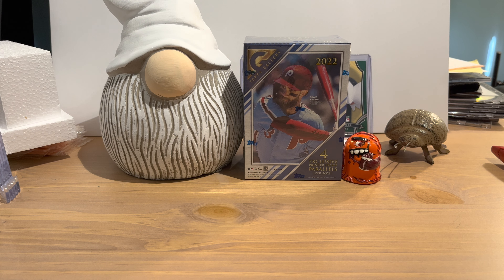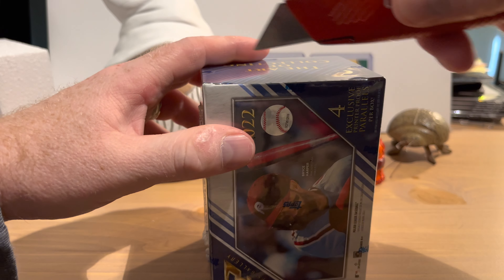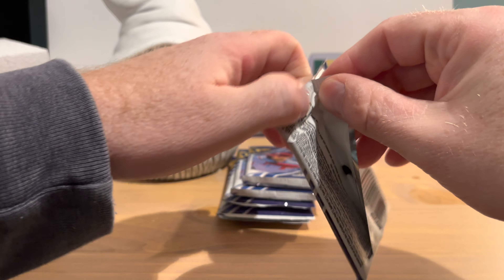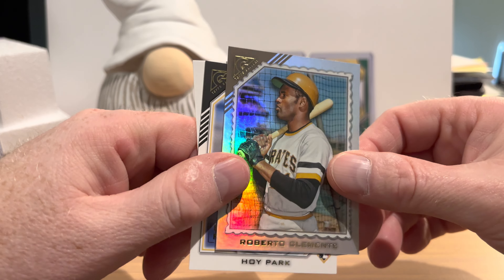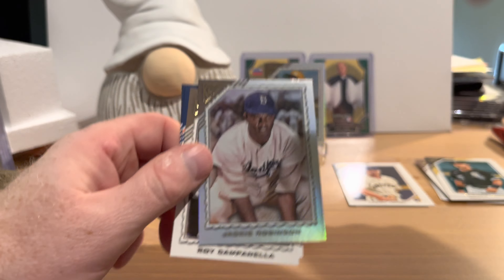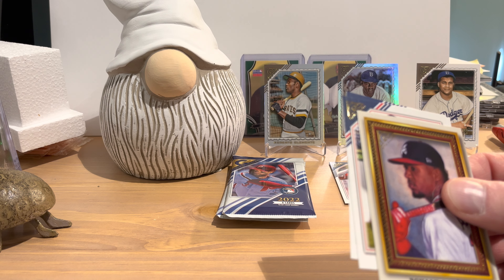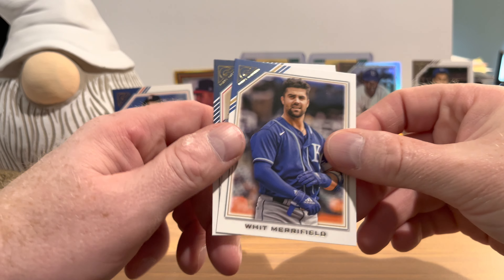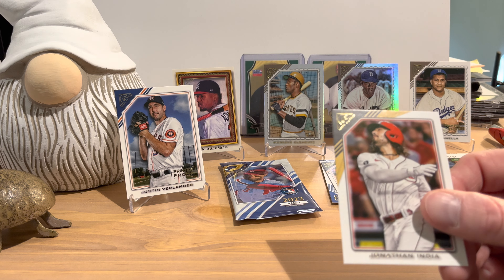2022 Topps Gallery Blaster Box - Trevor and Omar Make Their Beeping Debuts!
I open up my first blaster box of 2022 Topps Gallery and Trevor the Toilet and Omar the Orange Monster make their beeping debuts, although I think Omar might have beeped before on the channel. Comments are always welcome.